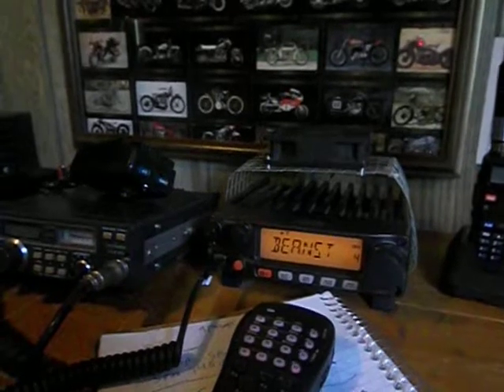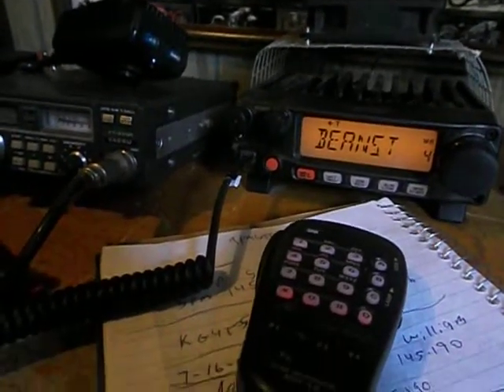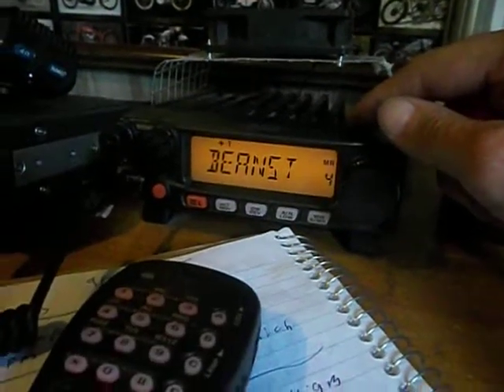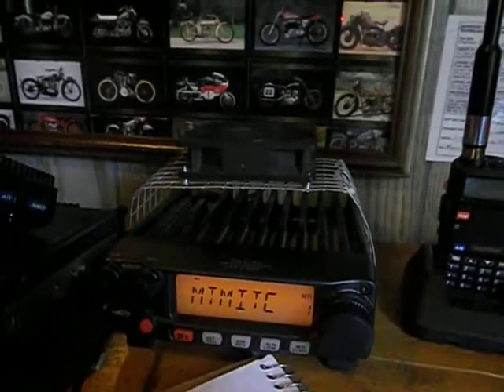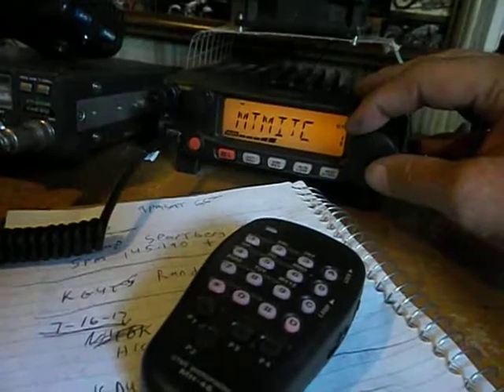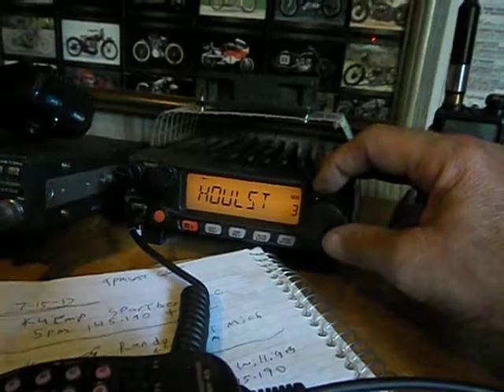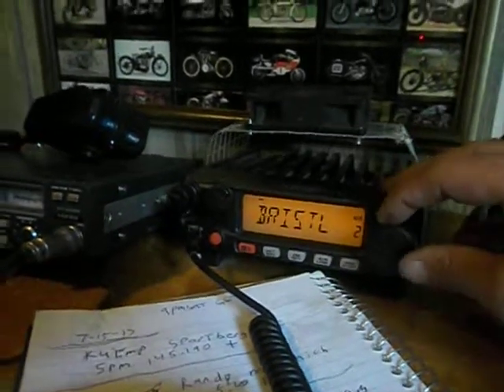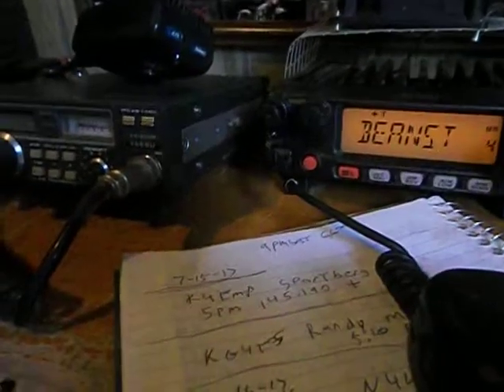New to Ham Radio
Getting started in Ham radio, Technicians License